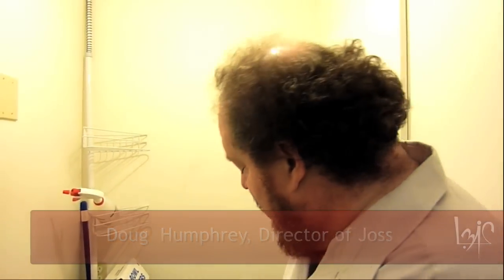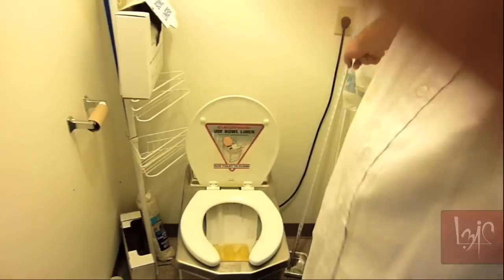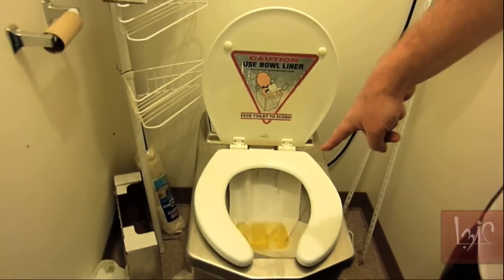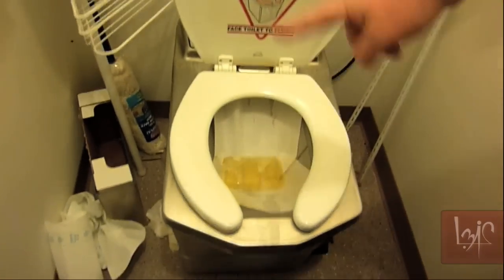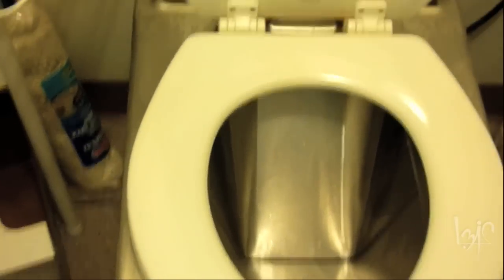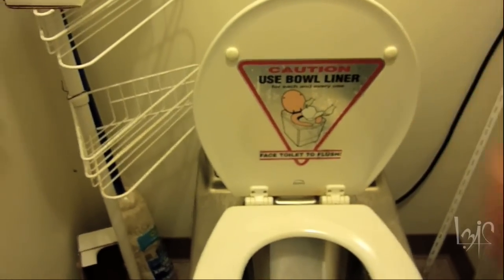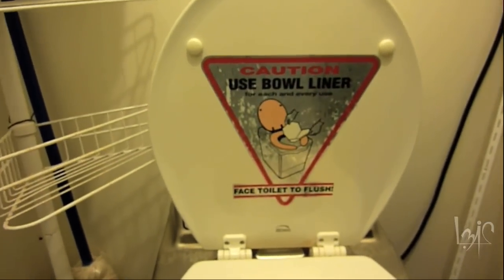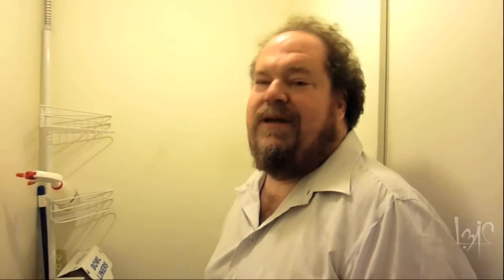Incinolet: The Turbo Shitter™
The Incinolet disposes of your crap by incinerating it.